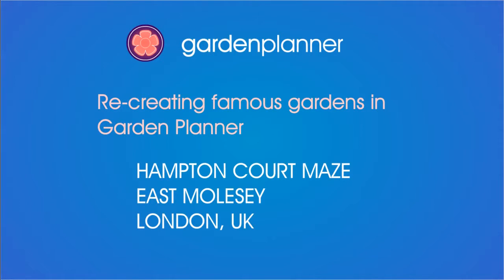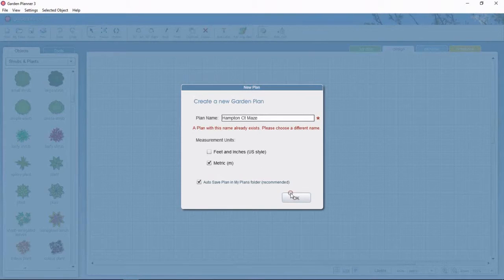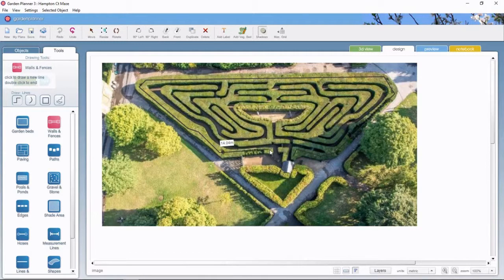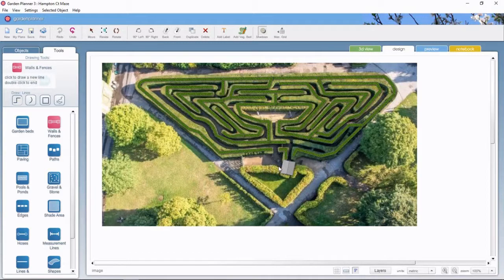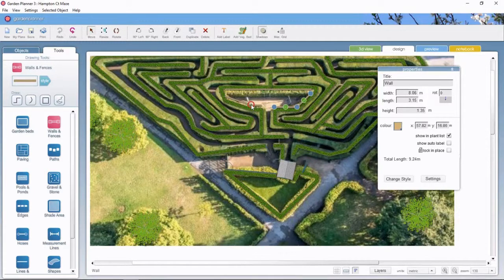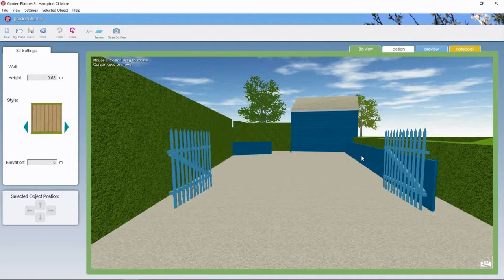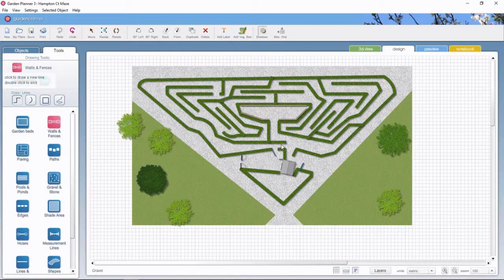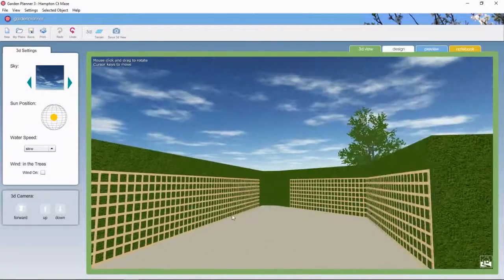Hampton Court Maze - recreated in Garden Planner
The Hampton Court Hedge Maze created in Garden Planner in 3d